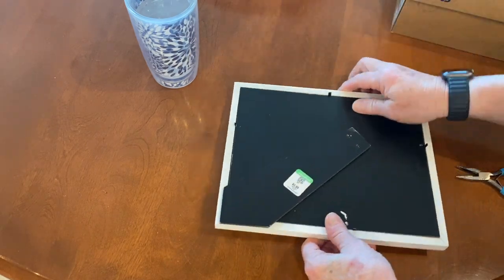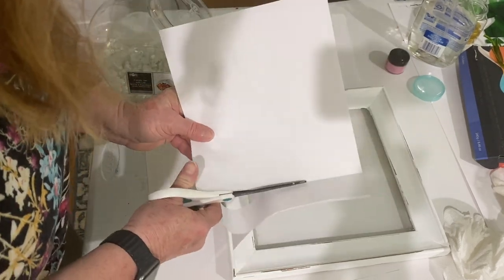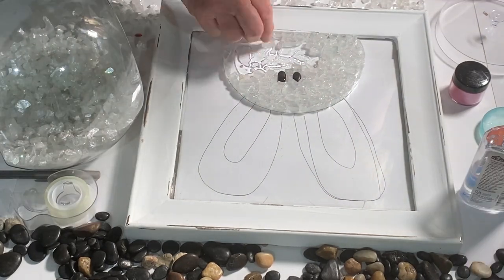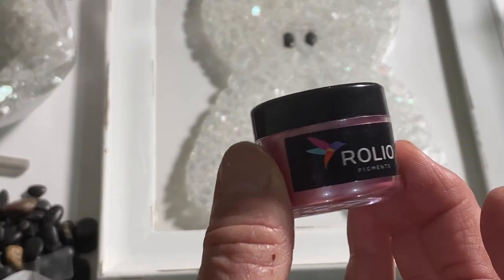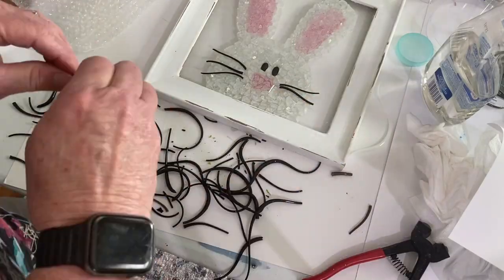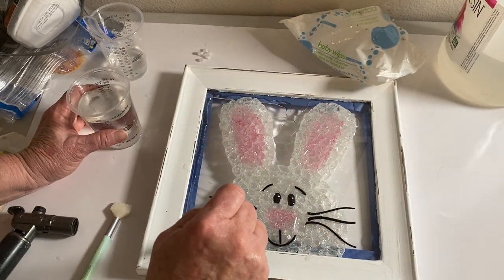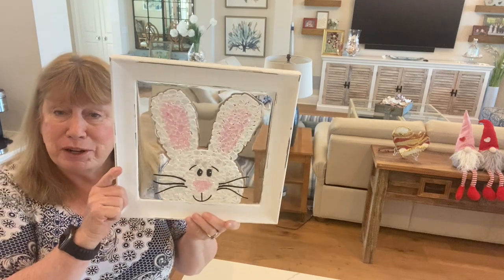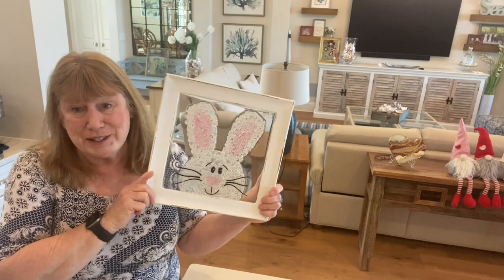EASTER BUNNY GLASS & EPOXY RESIN ART. GLASS ON GLASS ART , VITRIGRAPH GLASS 2023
/ 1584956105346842 PRODUCTS USED IN THIS VIDEO:
20 PIECE MEASURING CUP SET
FIRE GLASS 1/4 inch
    VITRIGRAPH GLASS: ETSY
ROLIO MICA POWDER
ARTIST LOFT IRIDESCENT MEDIUM: MICHAEL'S CRAFT STORE
EQUIVALENT IRIDESCENT MEDIUM

OTHER PRODUCT LINKS:
 RESINS:
   J DICTION RESIN:
  4 HOUR DEMOLD & 24 HOUR CURE TIME  VOC FREE AMAZING

OTHER SUPPLIES:
20 PIECE MEASURING CUP SET